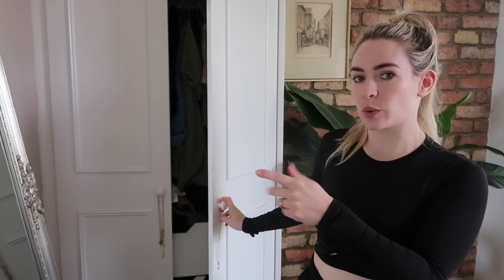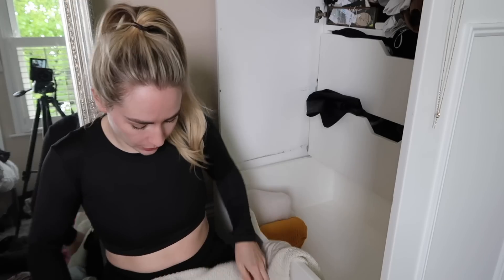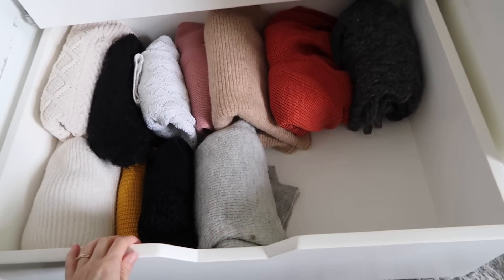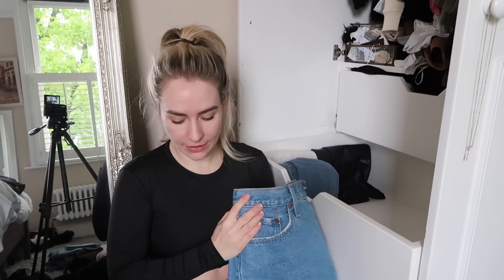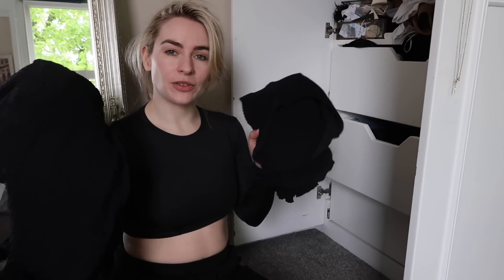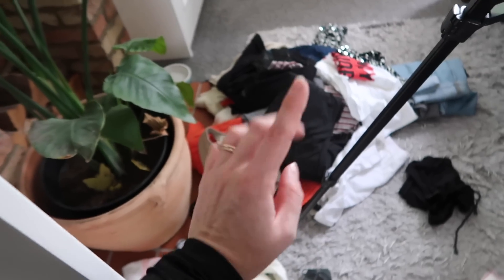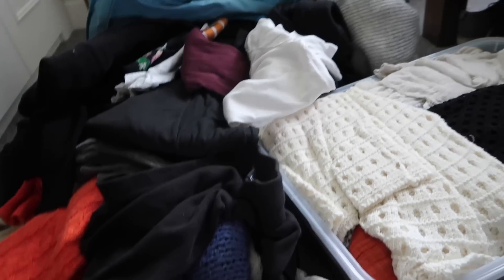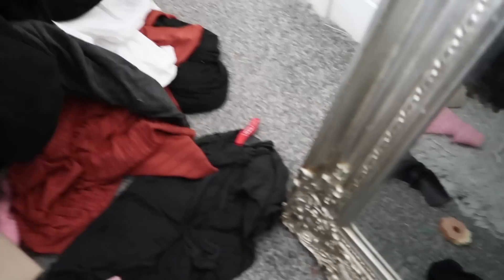Declutter my Wardrobe with Me!